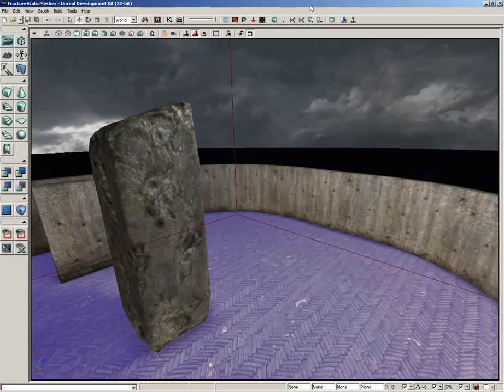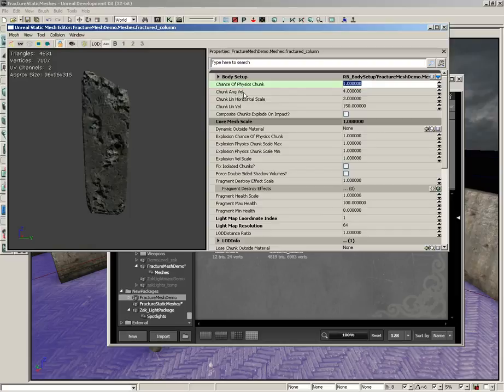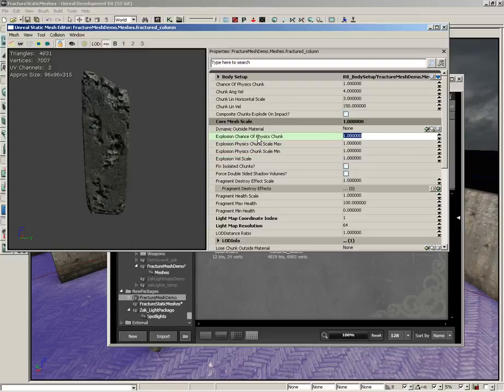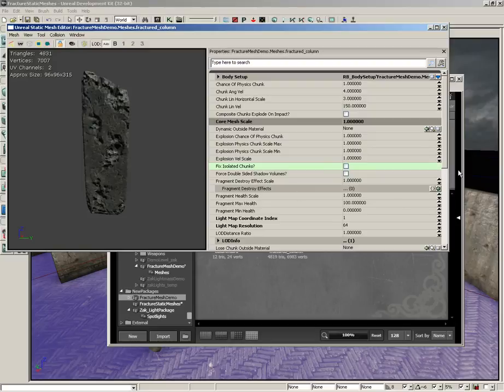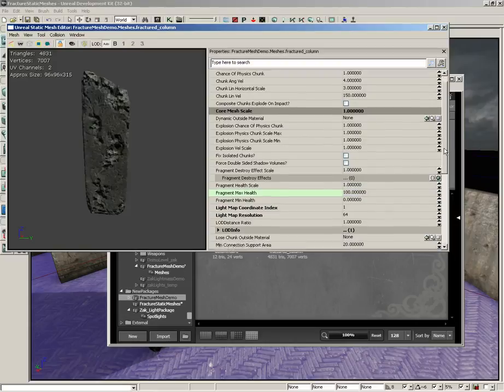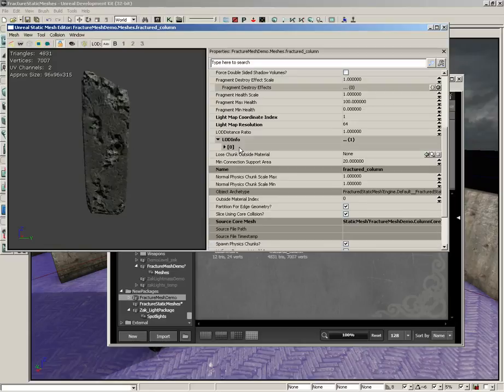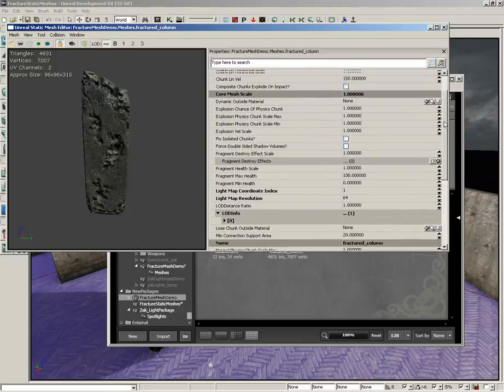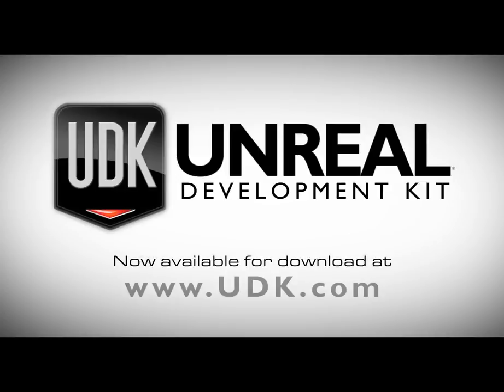08 - Fractured Static Meshes 004 - Fracture Properties